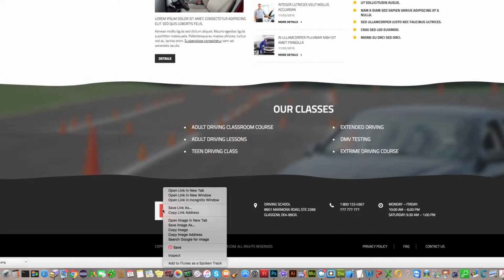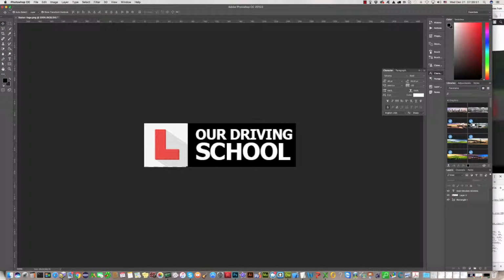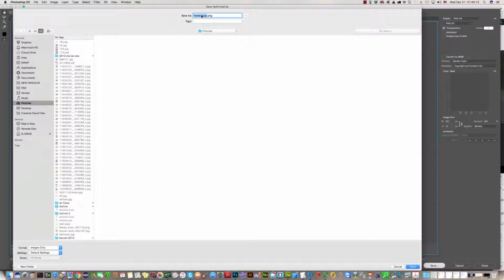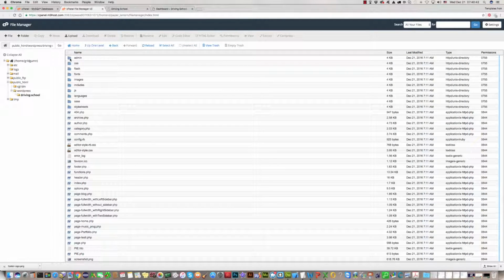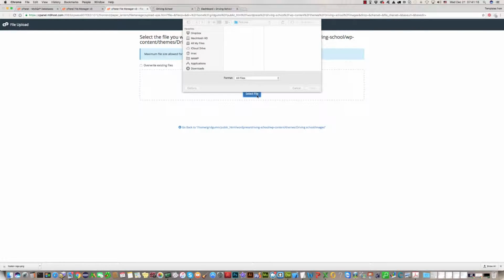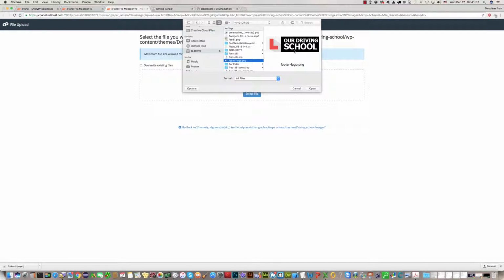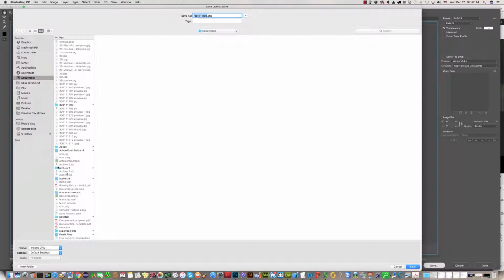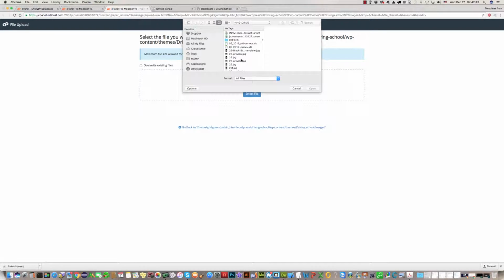How to change footer logo ?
in this video tutorial you can see how to change footer logo in WordPress driving school theme.